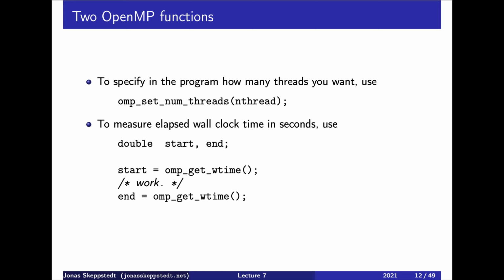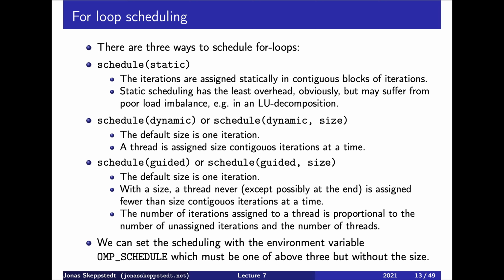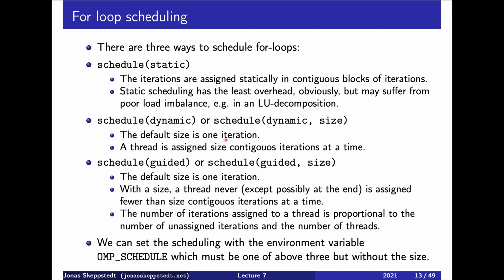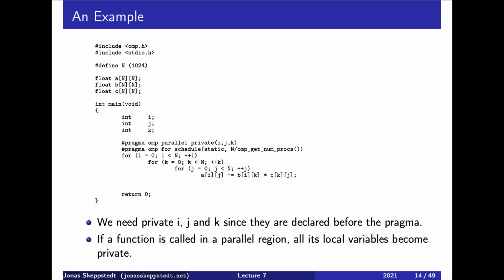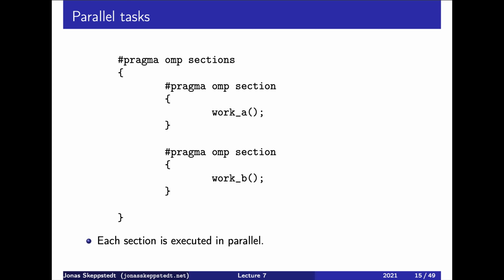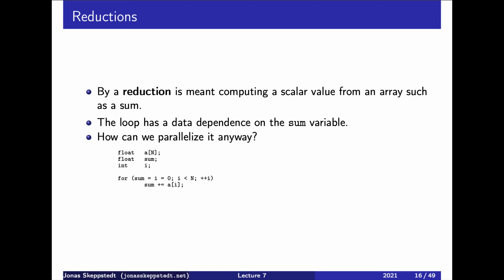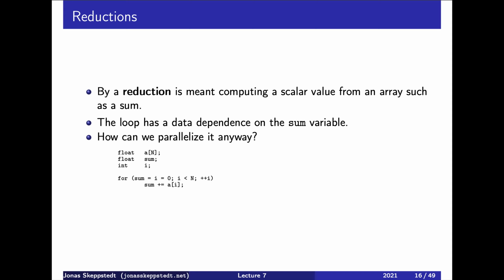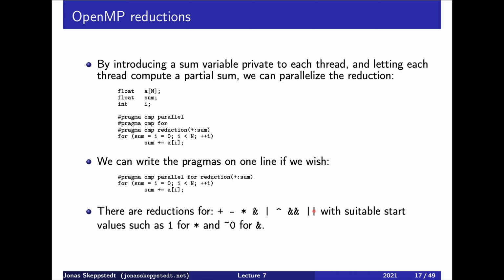EDAN26 F07 / 3: scheduling and reductions (level 3)